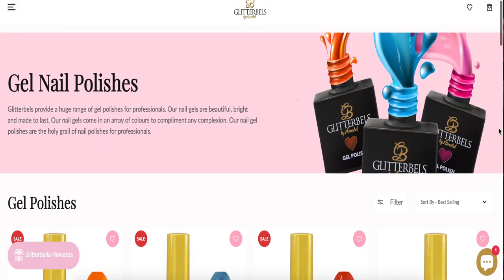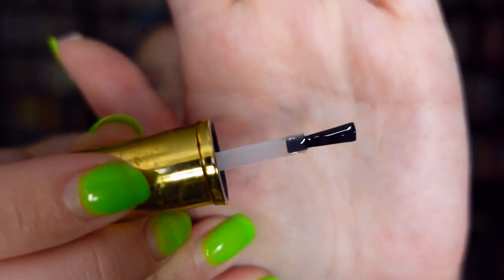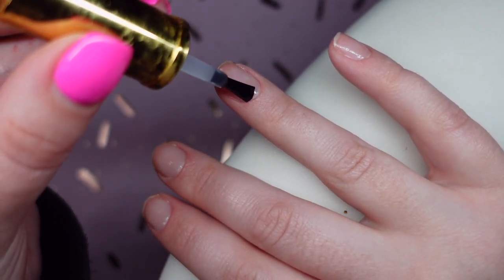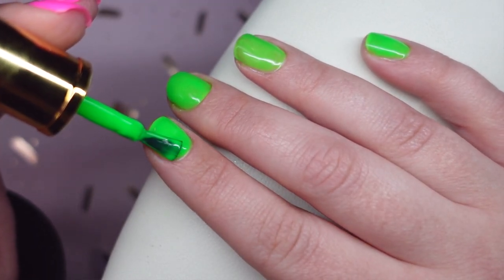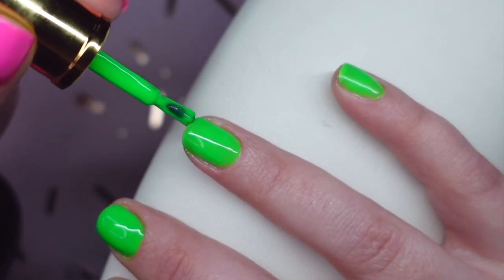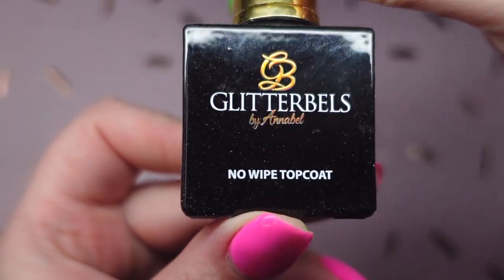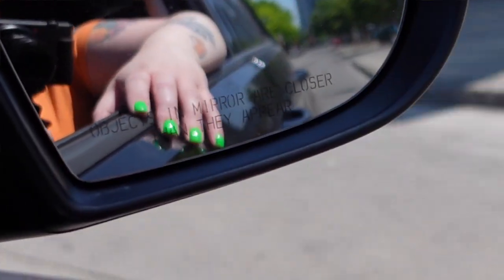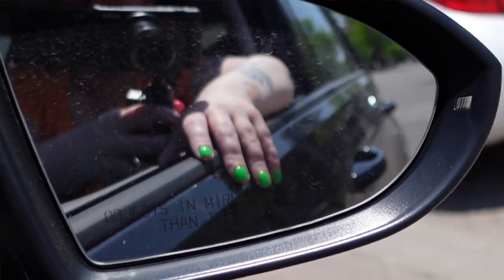GLITTERBELS GEL POLISH REVIEW & 2 WEEK WEAR TEST // Everything you need to know!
Glitterbels Gel Polish Review and 2 week wear test.

xoxooxoxoxox

timestamps

00:00 intro
01:34 packaging
02:17 primer
03:54 basecoat
06:41 gel polish
15:43 topcoat
24:04 wear test
29:28 removal

Vagabond Saints
10 John St N
Hamilton, Ontario
Canada
L8R1G9